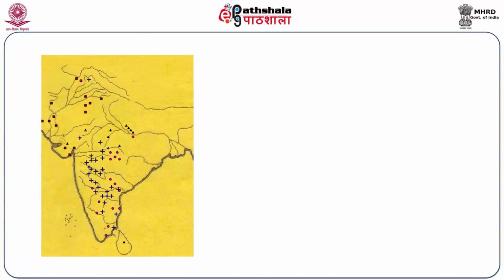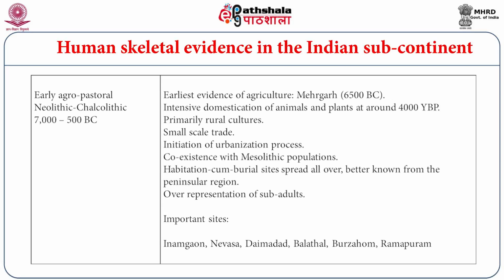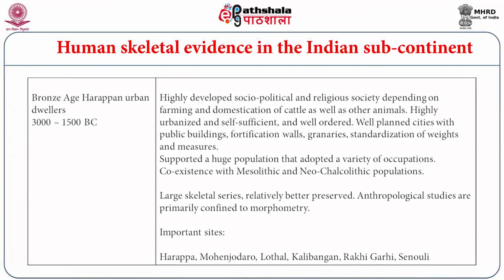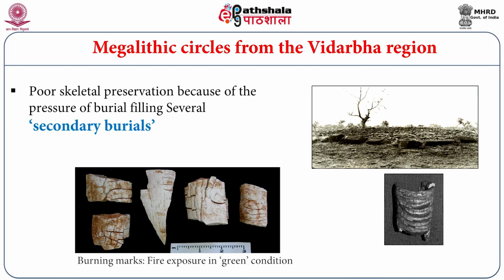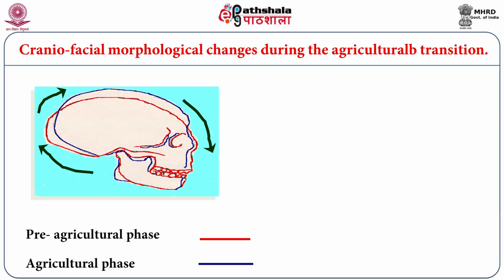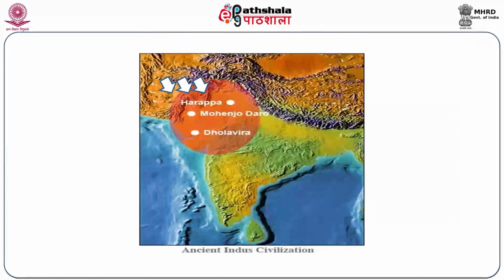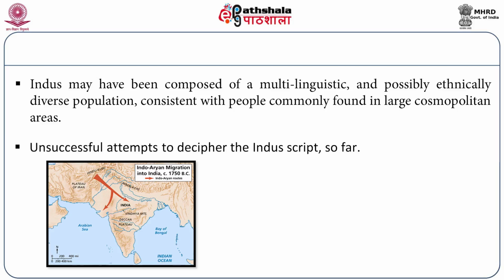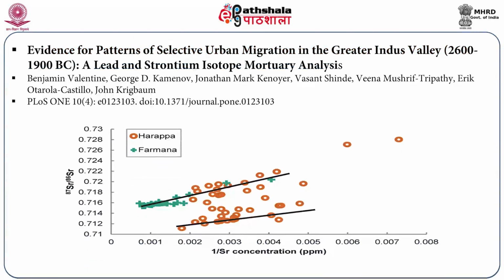Understanding Bio archaeological Remains Archaeoanthropology (INDCUL)